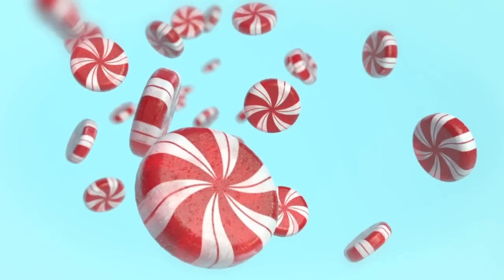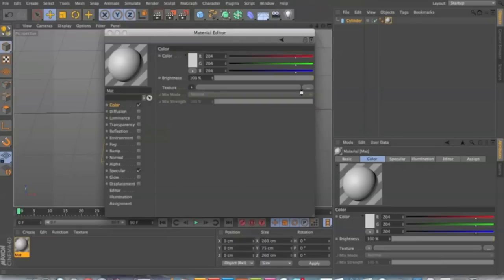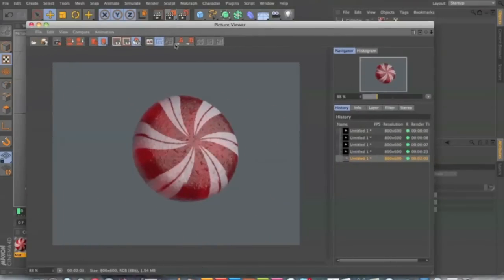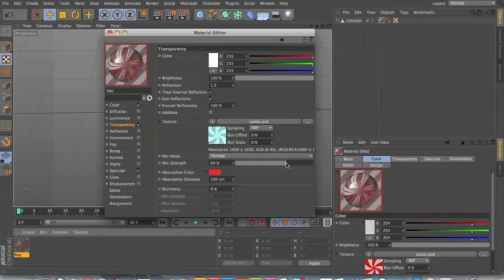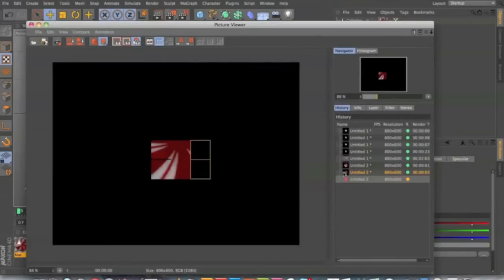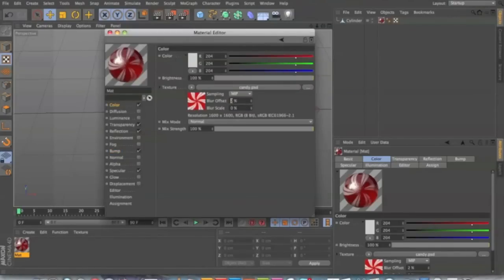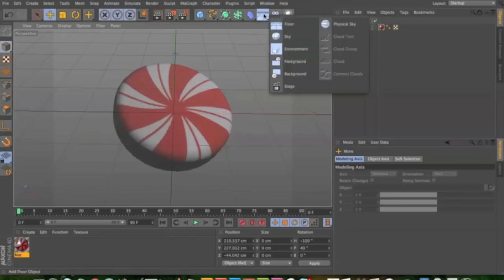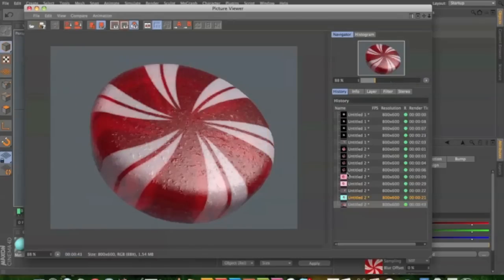Peppermint Candy in Cinema 4D Tutorial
Here's to everyone looking to learn something cool today! If you have any troubles or need clarification, don't hesitate to ask!